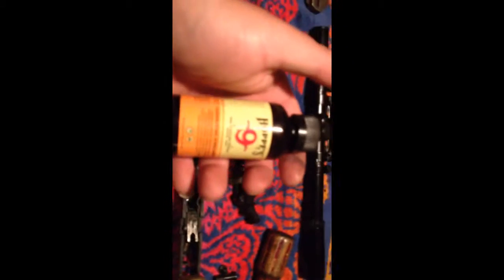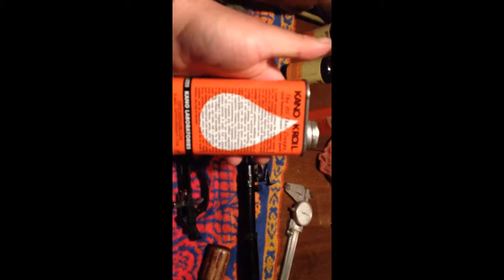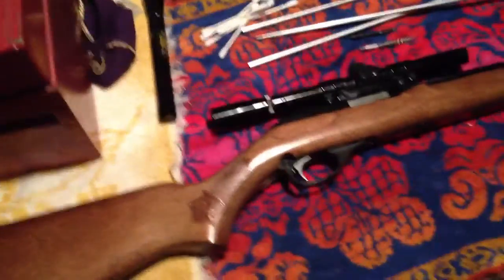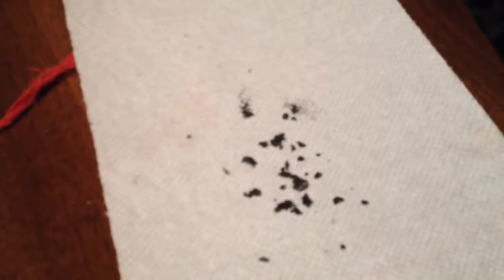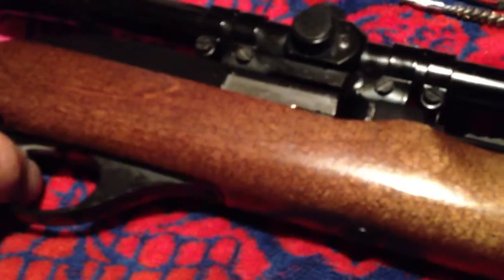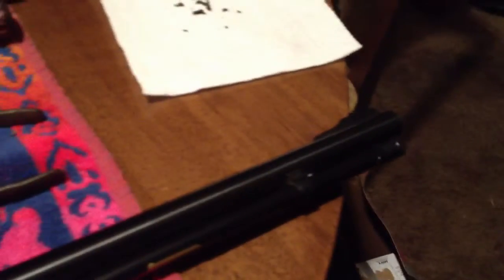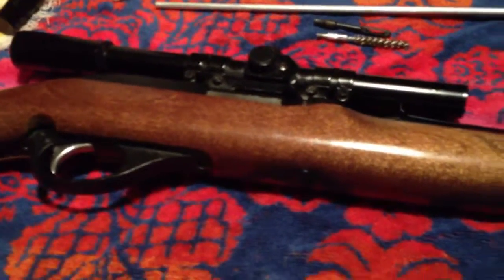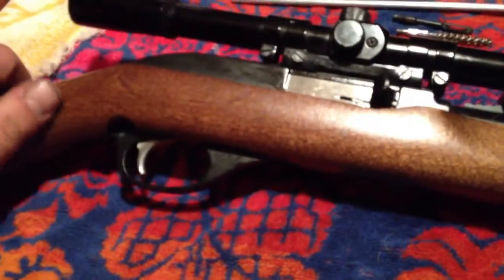Gummed up marlin22lr. Why I think free all all in one cleaner/lubricant sux!!!!